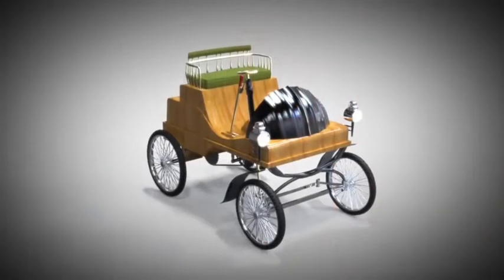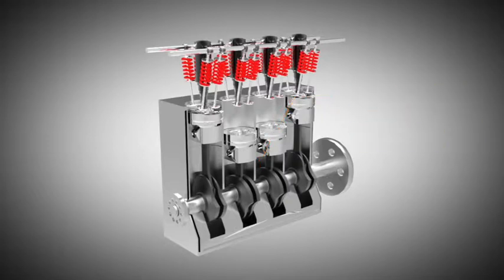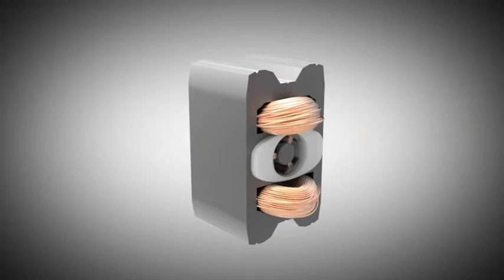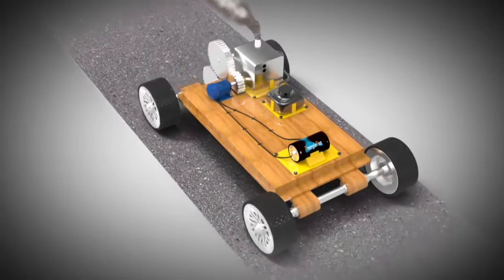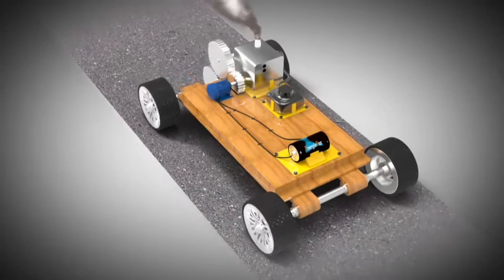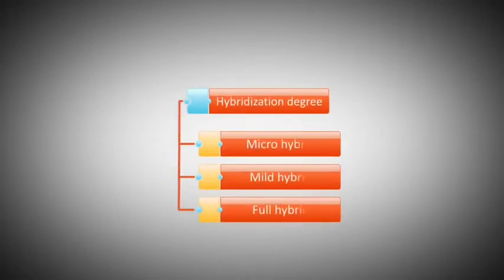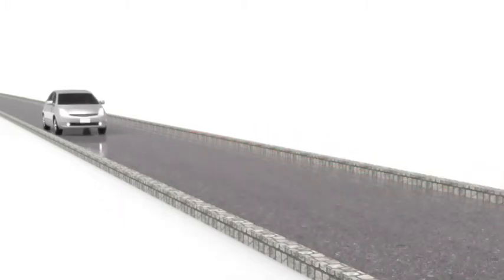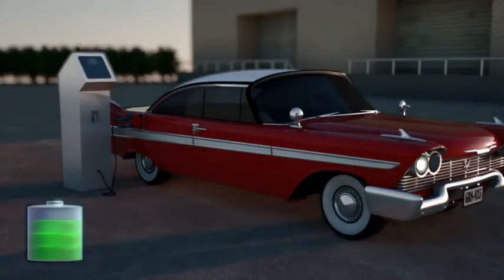HOW HYBRID VEHICLES WORK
This video will show you (HOW HYBRID VEHICLES WORK) in detail.